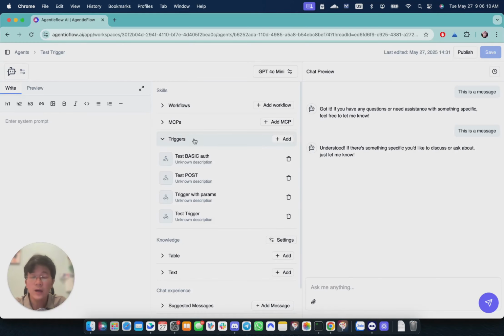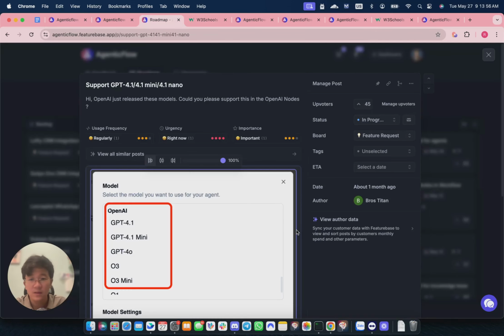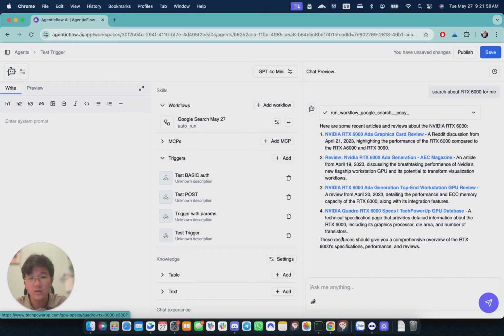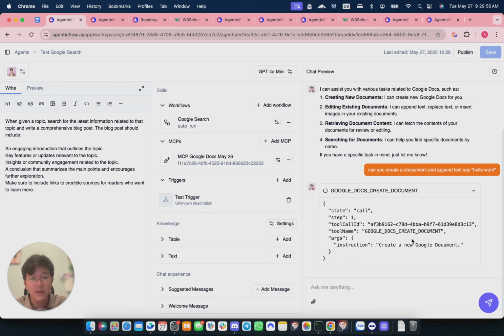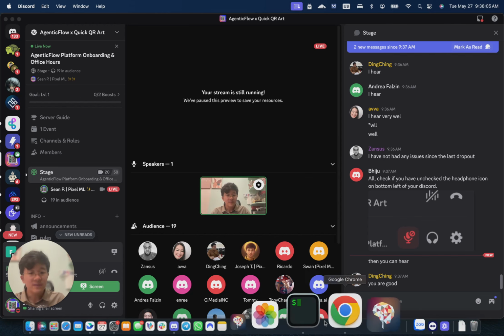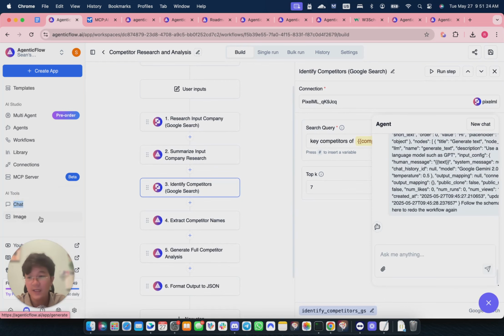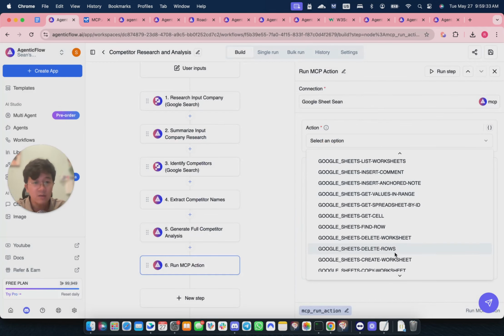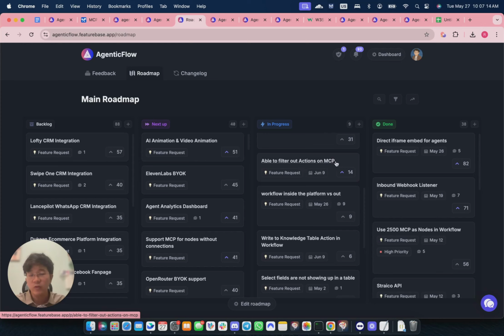Office Hours #3 🎉 | Meet “Mia” Copilot, BYOK Models (Claude 4, Gemini 2.5, GPT-4.1) & Webhooks!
Join us for Office Hours #3 where we roll out our most powerful release yet!

What’s new?

🔮 Mia Copilot (ASK Mode) – An in-platform AI assistant pre-loaded with 750K+ tokens to help you author and import workflows/agents with a click.

🔑 BYOK for Claude 4, Gemini 2.5 Pro & Flash, GPT-4.1 – Bring your own API keys and tap the latest LLMs right inside AgenticFlow.

🌐 Webhooks & Triggers – Configure GET/POST endpoints and let your agents react to events from Telegram, WhatsApp, or any service.

🖼️ Embed Agents Anywhere – Copy an iframe snippet or share link to host your agent on any website or blog.

📂 Export/Import – Move agents or workflows between workspaces with one JSON file.

Plus: theme customization, avatar/icon revamps, and more!